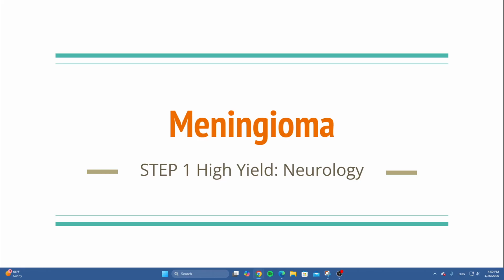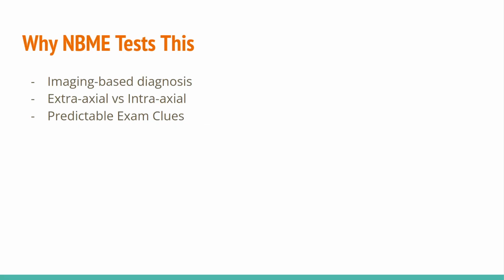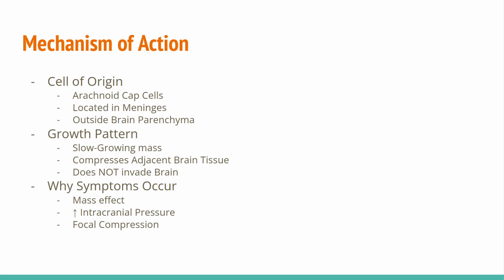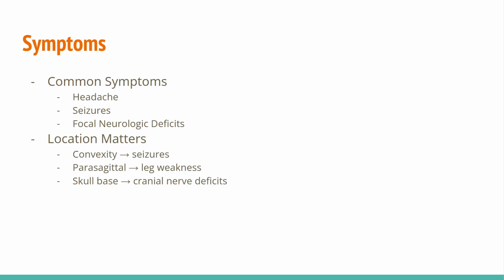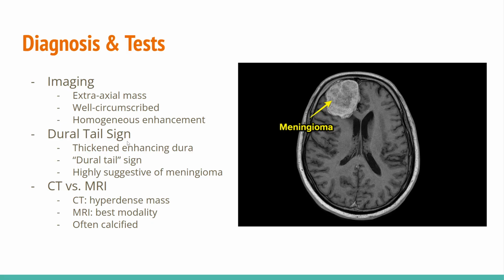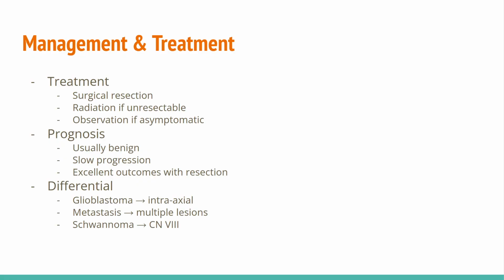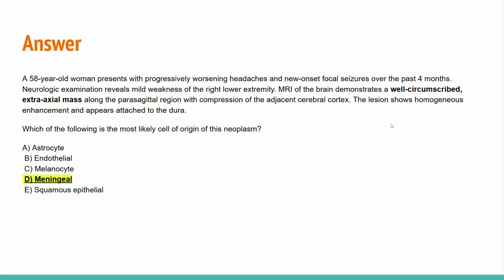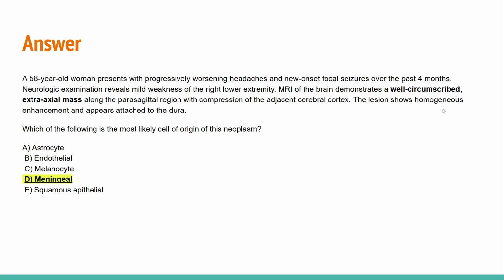If You Miss This Brain Tumor, You’ll Miss the Question | Meningioma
Meningioma is one of the most commonly tested primary brain tumors on STEP 1 and NBME exams.
In this video, we break down exactly how to recognize meningioma, why it causes its symptoms, and how NBME expects you to identify it from imaging and clinical clues.

This is a high-yield, exam-focused explanation, designed to help you predict the answer before you even read the choices.